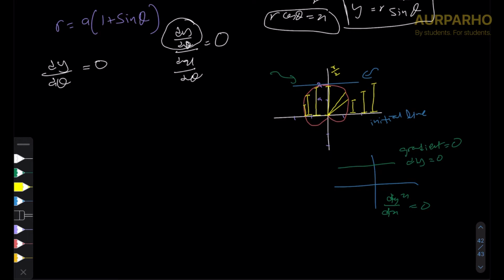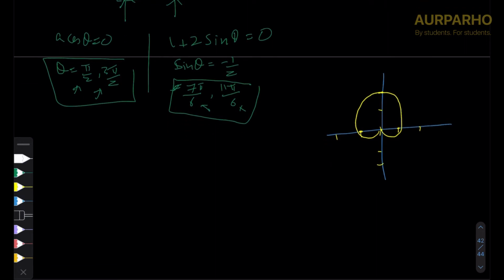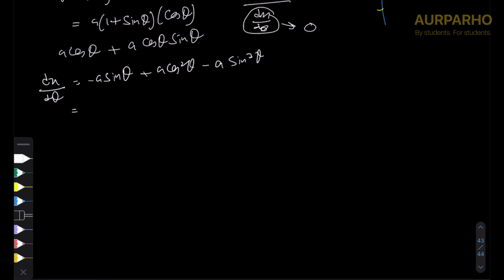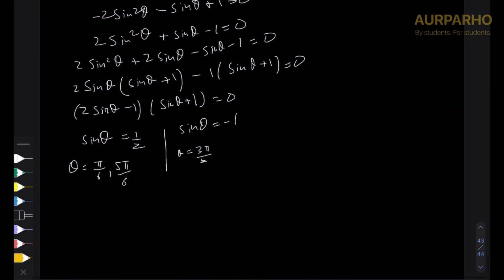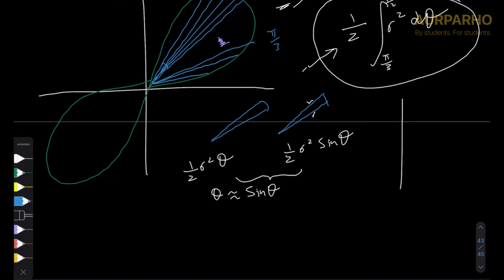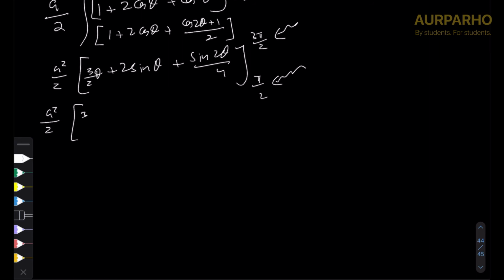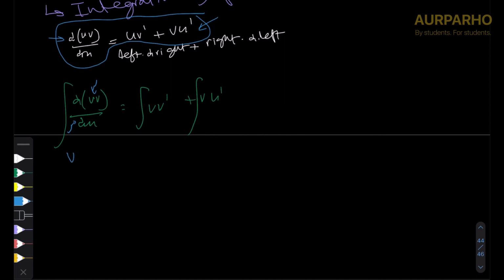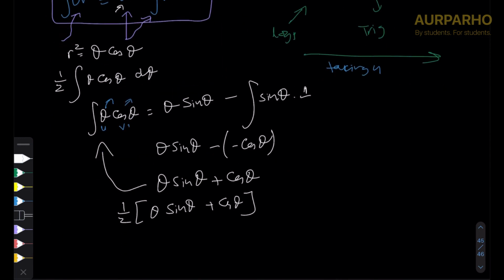3. Polar Coordinates: Further Pure Maths 1 | A Level Further Maths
Part 3 of a series dedicated to the Polar Coordinates topic, under the Further Pure Maths 1 chapter as per the GCSE / CIE AS Level Further Maths syllabus.

Produced by: Syed Momin Ahmed Rizvi

Having difficulty understanding something? Don't worry, it happens to the best of us. Just kick back, clear your mind, and go through this video and know this: all you can do is try your best. Whatever happens afterwards... well, it's gonna happen regardless. Happy studying!

Visit AurParho.live for more of such content.